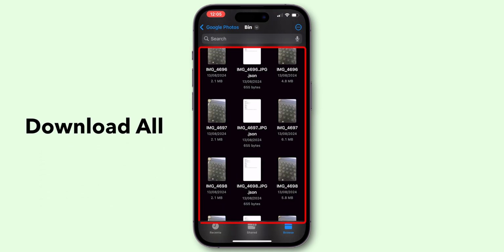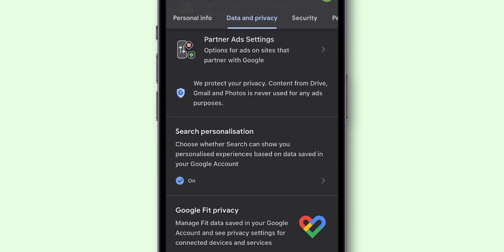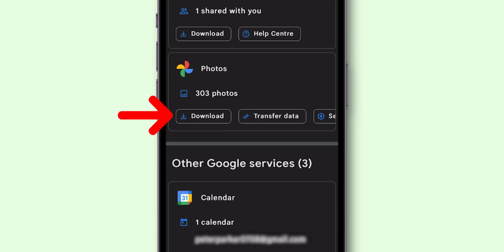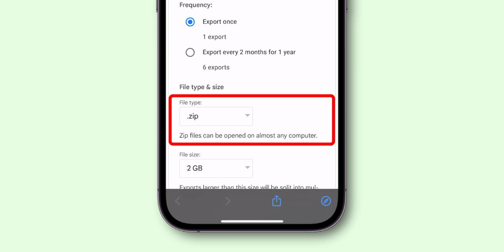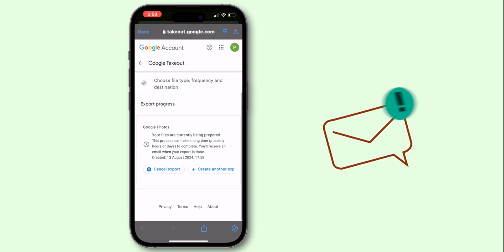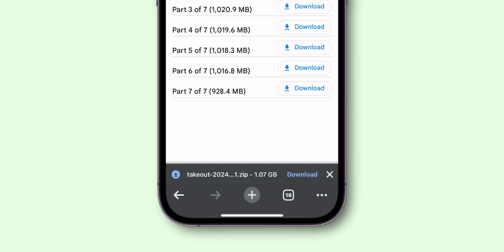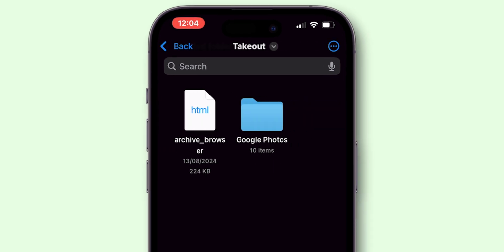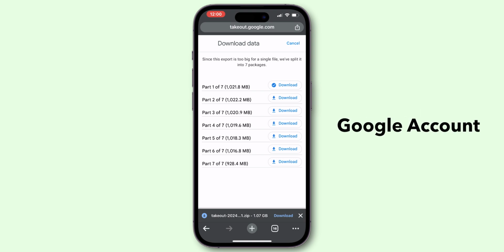How to Download all Photos and Videos from Google Photos in One Click?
In this video, we'll guide you through the simple process of downloading all your photos and videos from Google Photos in just one click! If you've ever felt overwhelmed by the thought of manually saving each file, this tutorial is perfect for you. Learn how to utilize Google Photos’ built-in features to quickly and efficiently back up your precious memories.

- Step-by-step instructions to download your entire photo and video library
- Tips for managing large file sizes and storage
- Troubleshooting common issues when downloading from Google Photos

Whether you're looking to free up space or create a backup for your memories, this video will provide you with all the necessary tools to make the process seamless.